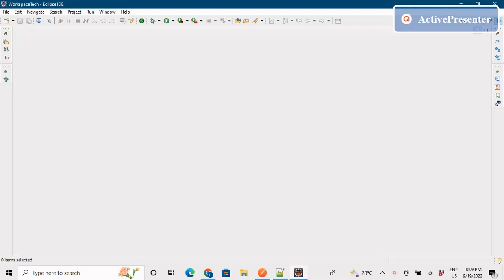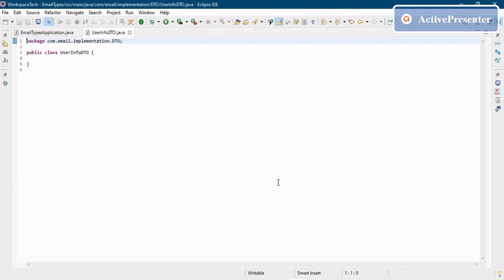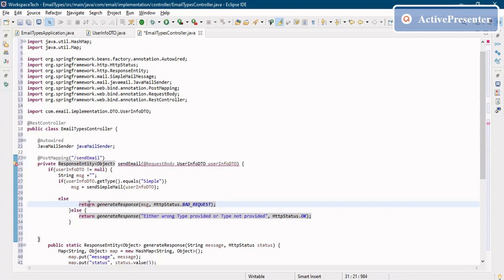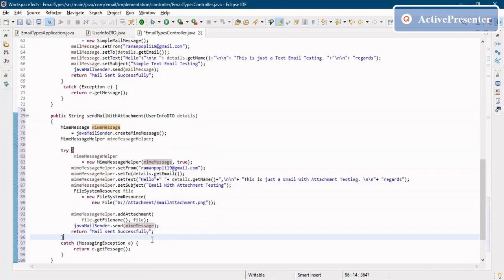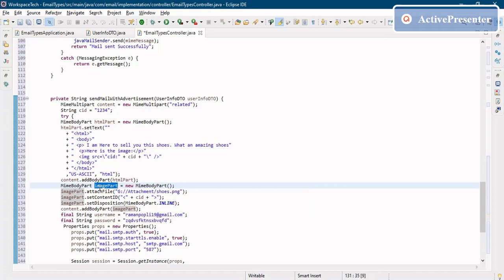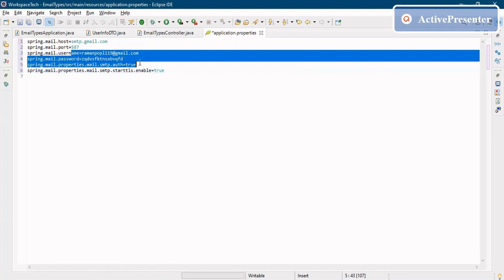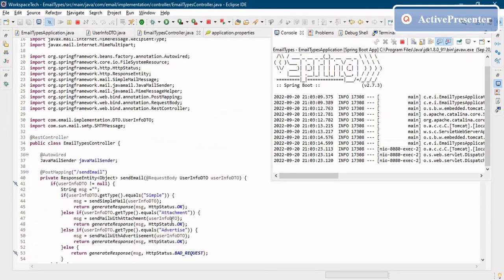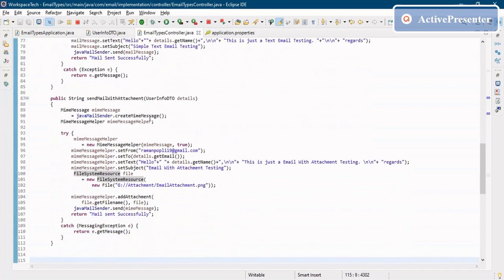Advertise your product through Email ?? 3 Different Types of Email you can send using JAVA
Hello folks , hope that you all are doing well .
So , today in this video we will learn three different Types of Email we can send using Java .
The Different Types I will be covering are :
1. Simple Text Email .
2. Email with Attachment .
3. Advertisement through Email .

Sending 3 different mails with three different types of codes , do check it out .
I will recommend you before digging in this video learn how to generate app password and configure your Gmail with Java application

Also to send Mail with Attachment and generate Dynamically the Document to be attached watch this